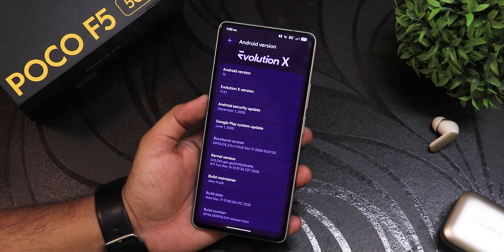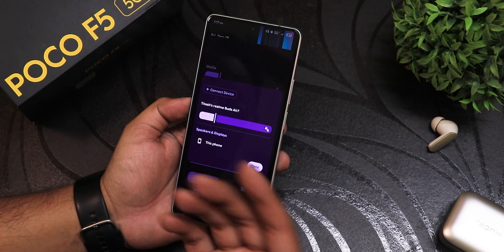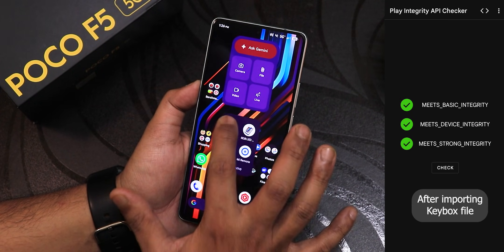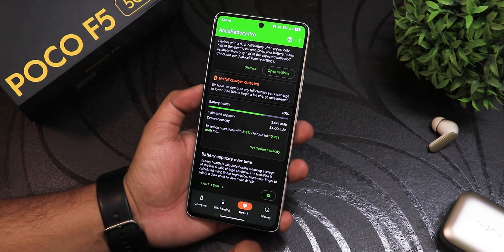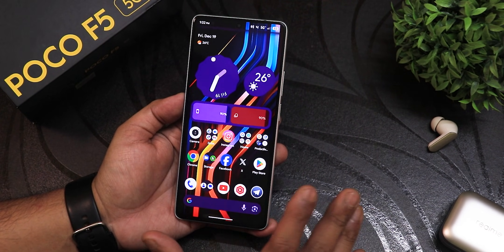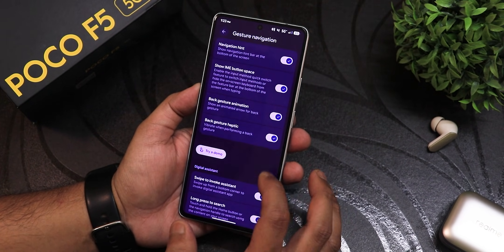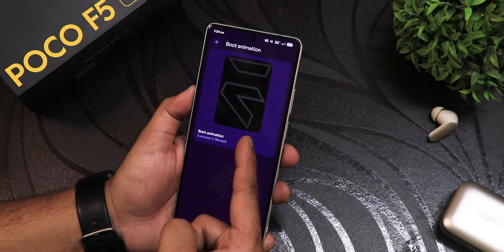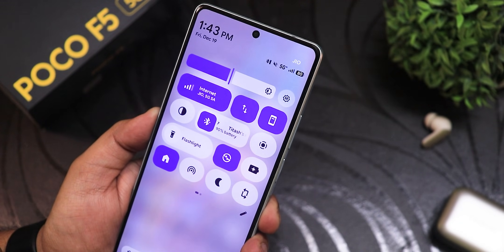Android 16 QPR1 is finally here! 💯 (POCO F5 x EvoltuionX)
UPI: ktntech@slc

Song: Eztanza - Sun And Moon

Timestamps:

0:00 Intro
0:20 Build Info, About
1:45 What's New
5:07 Play Integrity & Certifications
6:10 The Bugs & issues I faced
7:39 Battery Details, Charging Speed
9:28 UI Performance & Benchmarks
11:23 Stock Camera, Samples
11:57 Misc. Settings stuff
14:19 Circle to search etc.
15:09 AppLock, FP Speed, 5G Speed etc.
15:52 Customizations
18:12 Conclusions